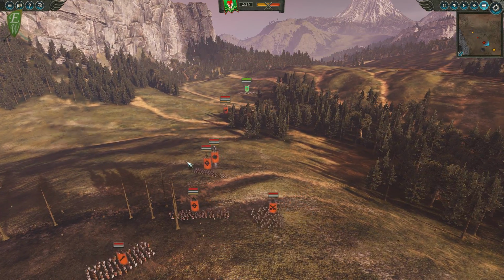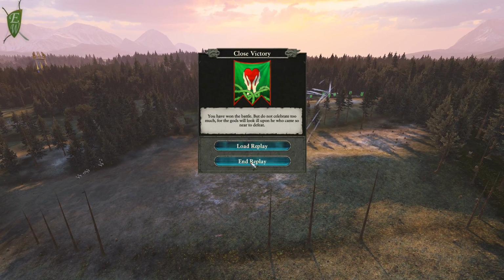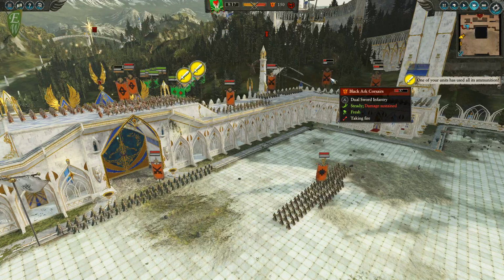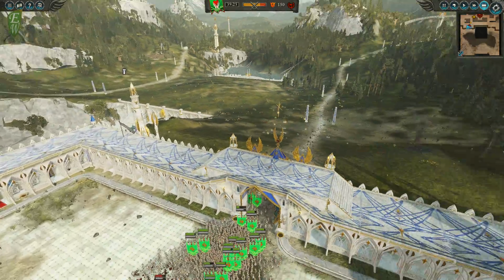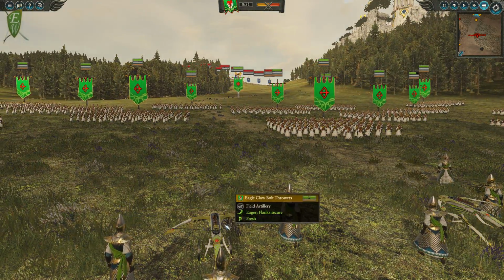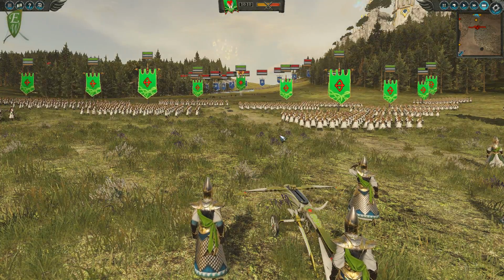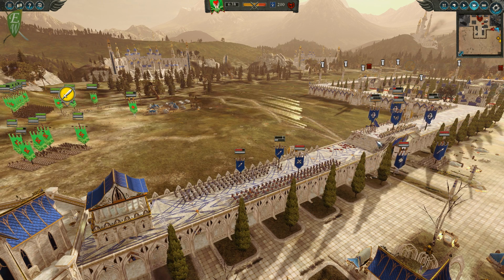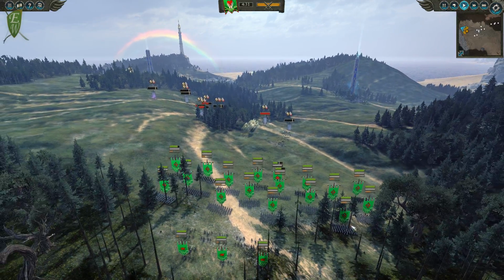First 25 Turn Battles - Alarielle Campaign - Mortal Empires - Warhammer 2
In this video i show you the battles that i have done in my Good Start With Alarielle video so you can see how i managed to do them and can hopefully help you guys to do the battles yourself and get a good start to the campaign.

I hope this video is helpful and here is the links to the other videos related to this.